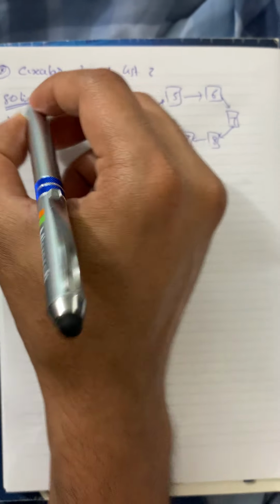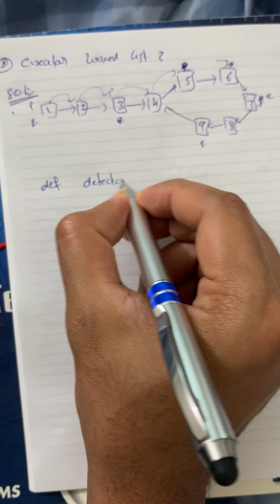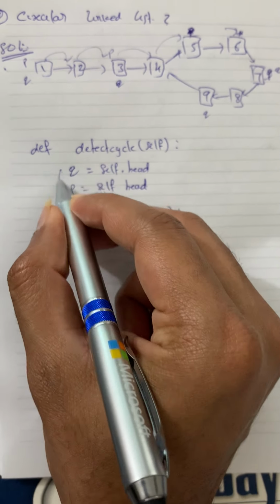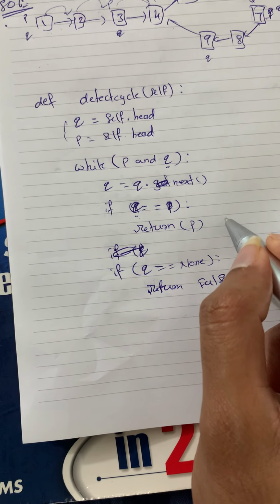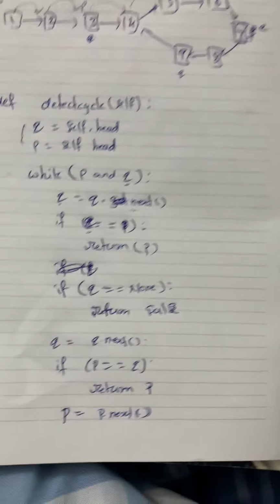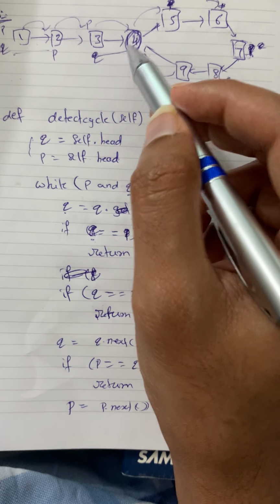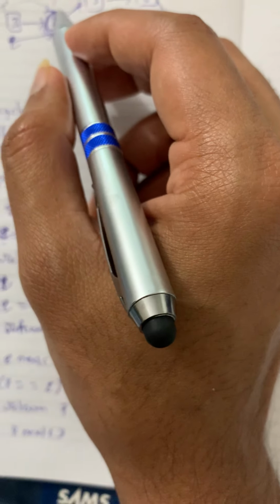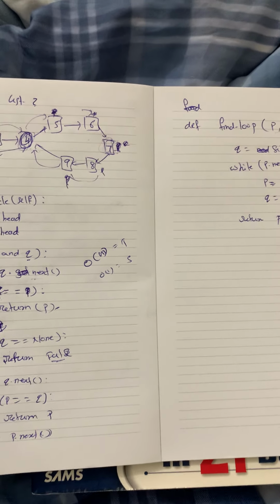Circular linked list